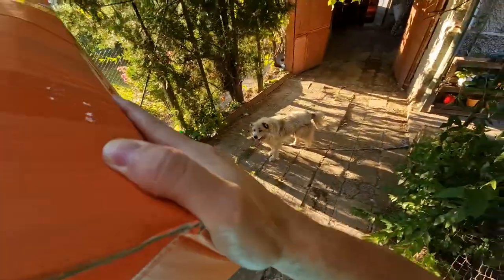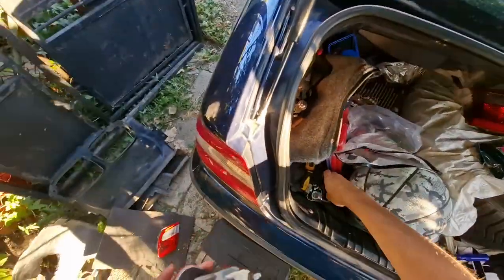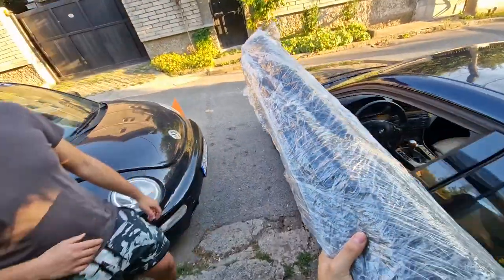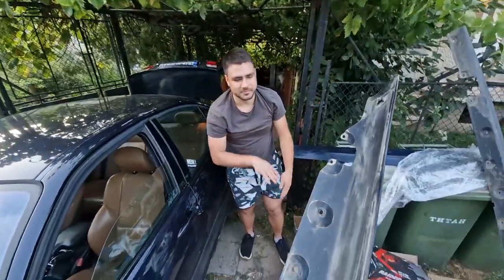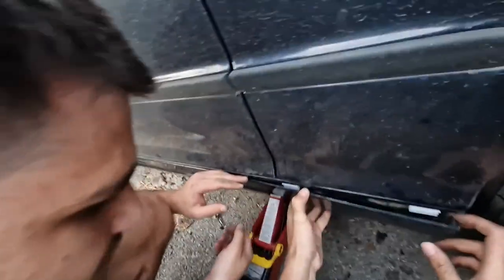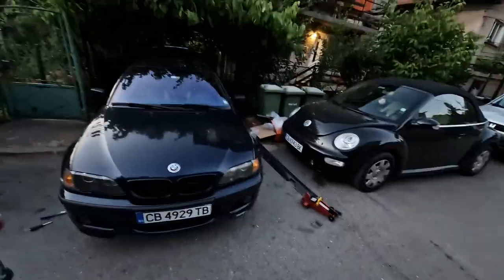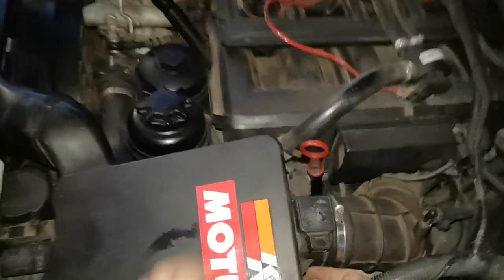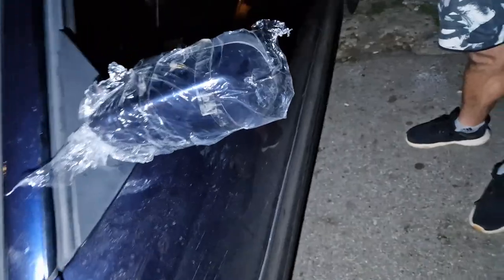MASSIVE Upgrades for the E46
It's Christmas time for the E46! We got a ton of new parts, maintenance parts, modification parts to throw on the car.

We start off with replacing the inner taillights with the correct LCI Facelift versions for my car, as the current ones on it are from a prefacelift car.
This goes relatively smoothly, especially compared to what comes next.

Second part is the replacing of my NON M SPORT Sideskirts with correct M SPORT sideskirts. My car is an original M technic 2 kit but at some point they changed the siderskirts for whatever reason.

Third we go on to install the oem intake ducting but my ass bought the incorrect ducting, for a preface car.

After that I fix my MAF and do a bunch more things. All in all an eventful LONG video.

Timeline of the video:
0:00 - Introduction
1:17 - Chapter 1: The Taillight Struggle
9:05 - Chapter 2: The Sideskirts from Hell
19:29 - Chapter 3: Worst Trim Purchase Ever?
22:40 - Chapter 4: Can't Even Buy The Correct Part
25:45 - Chapter 5: THE HOLY GRAIL